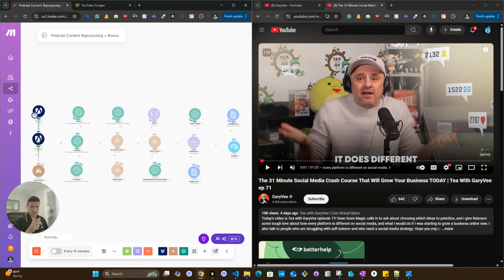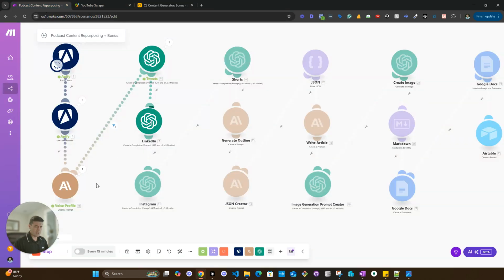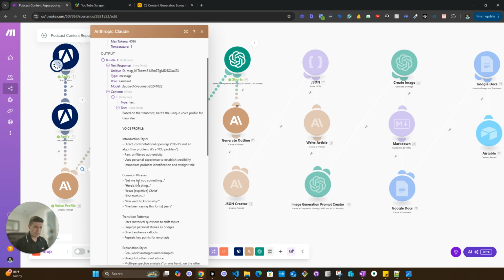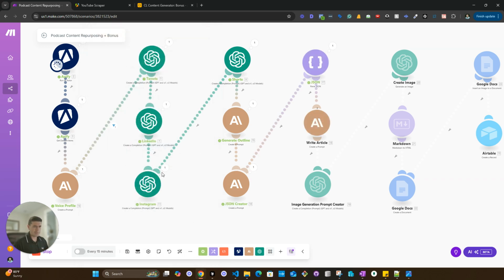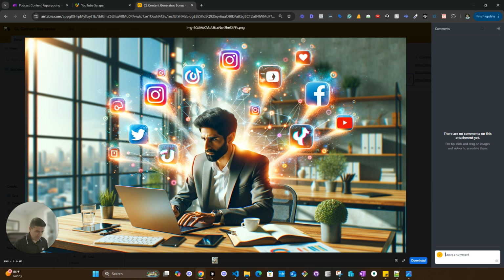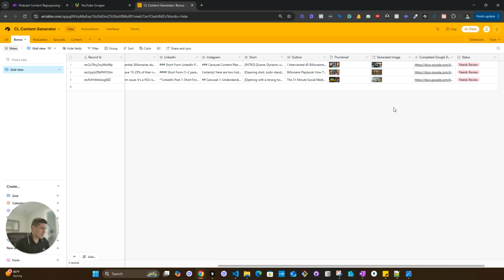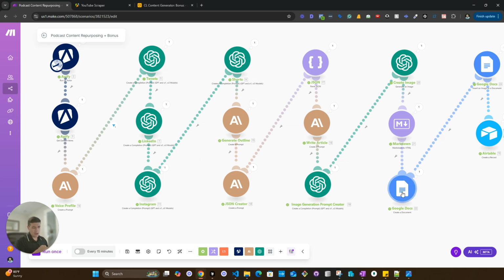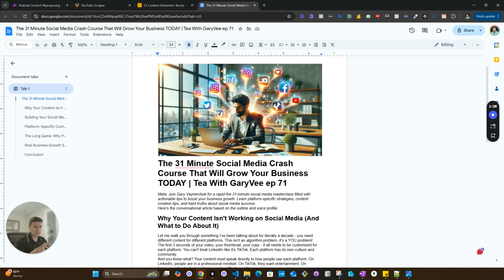Repurposing Content Efficiently ( Gary Vee Video )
🎬 Repurposing Content Efficiently ( Gary Vee Video ) Video Overview:
0:13 Introduction to Repurposing Content Efficiently ( Gary Vee Video )
1:12 Using Appify for Data Gathering
5:41 Creating Engaging Content for Different Platforms
8:30 Overview of Repurposed Content
9:20 Request for Feedback and Future Content